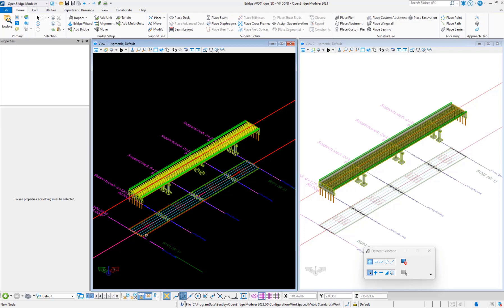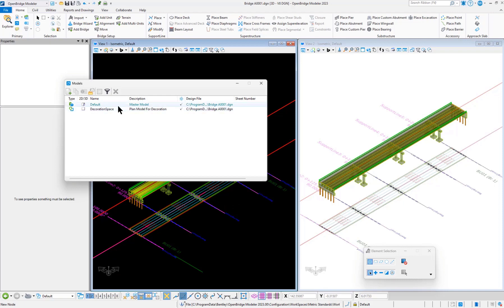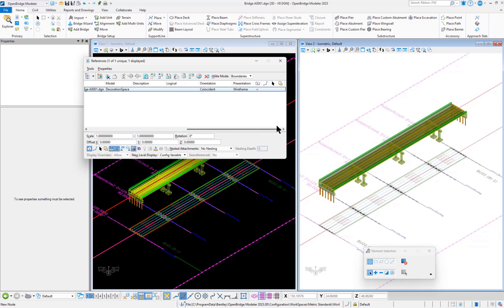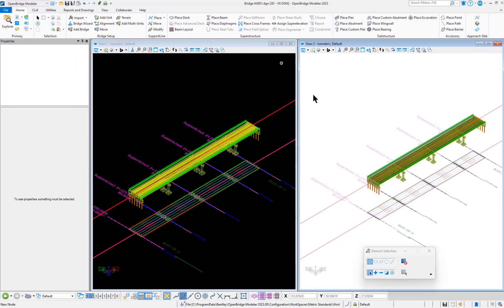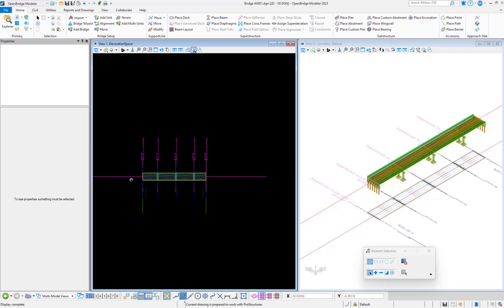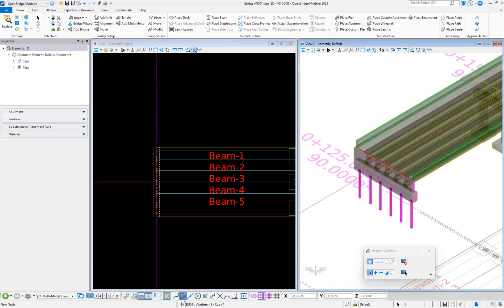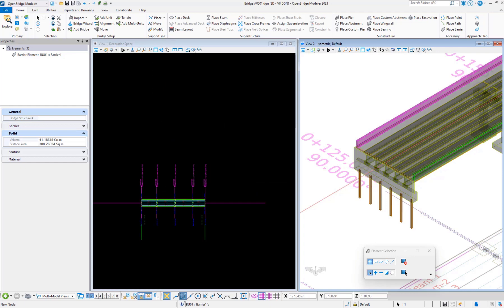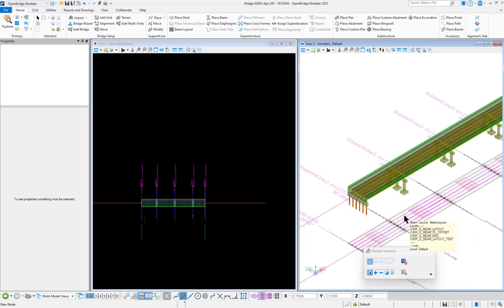1. 2D and 3D Separation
Creating a new 2D model in which we place our bridge decoration elements